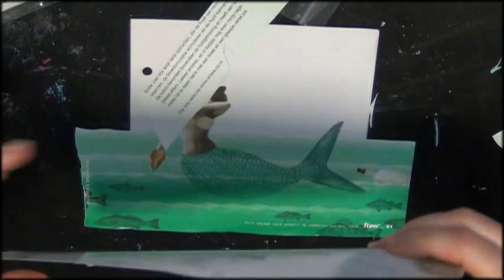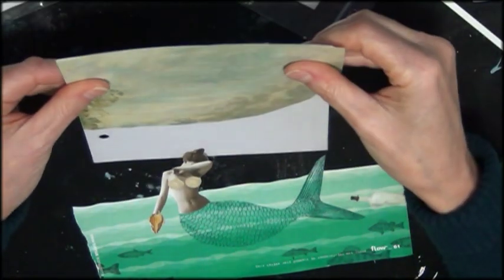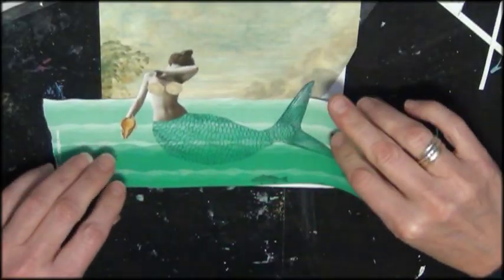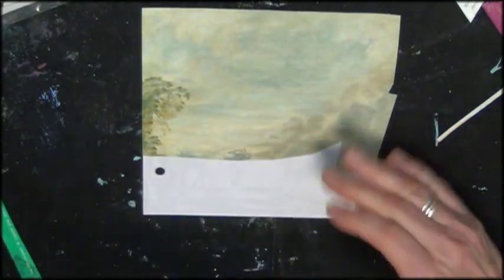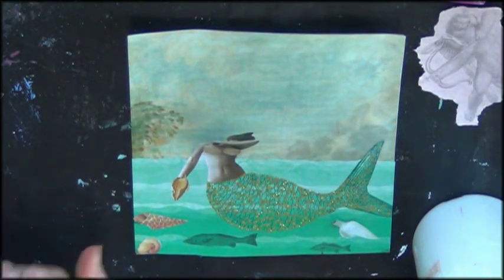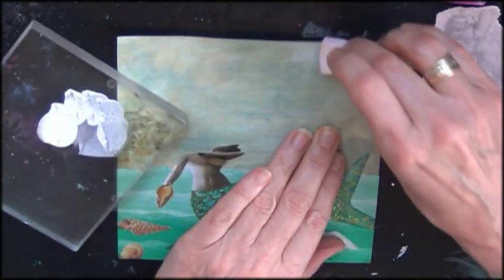Mixed Media COLLAGE ART WITH MAGAZINE IMAGES ~ MERMAID art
Collaging with magazine images is sooo much FUN!! The easy and low budget way to create beautiful mix media art work!
Art journal paper collage ideas for fun mixed media collage art page with magazine images

Enjoy this easy to follow start to finish simpel mixed media paper collage art journal page. In this process tutorial video i am using different mixed media techniques and show you step by step how i made this project.

You can check my blog for more information and pictures of the finished project. ( i worked on it after the video was made!!)

for this page i used:
Magazine images
craft knife
gesso
glue
scissors
Ranger stickles: lime green and frosted lace
Ranger archival ink: watering can
vintage pink acrylic paint
craft sensations clear stamps: little swirl stempel
craft sensations clear stamps and die set: grote swirl stempel
Craft sensations stencil birds

VALENTINE'S HANDMADE MINI ALBUMS and mixed media ALTERED PROJECT AND GIFTS